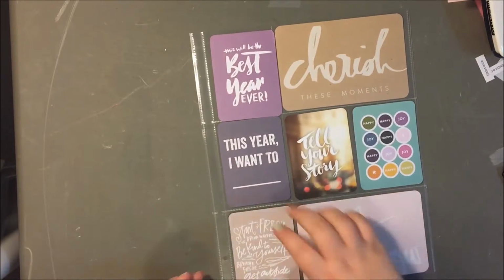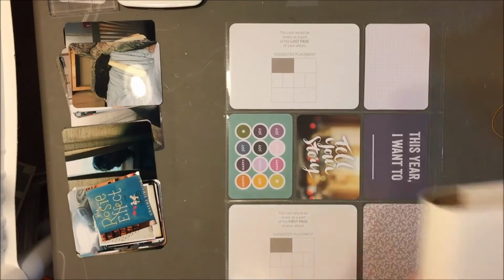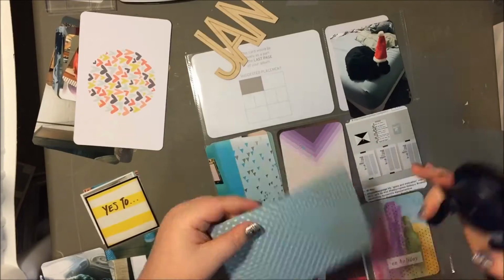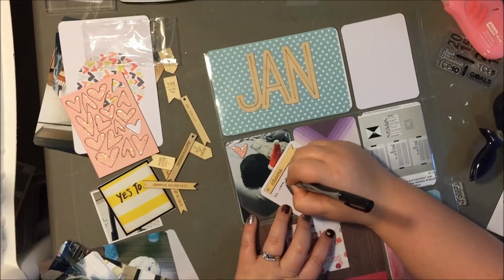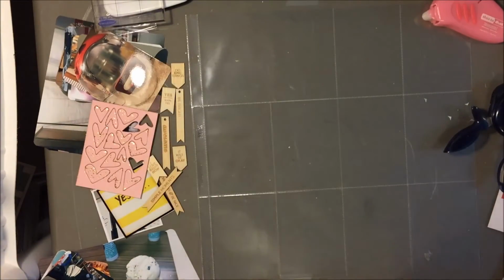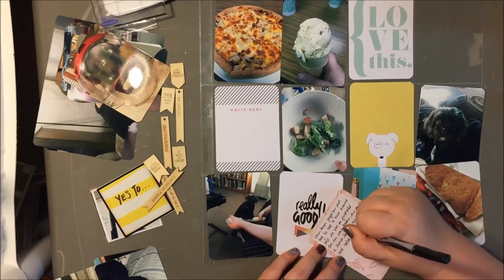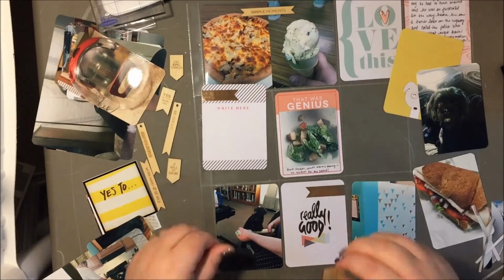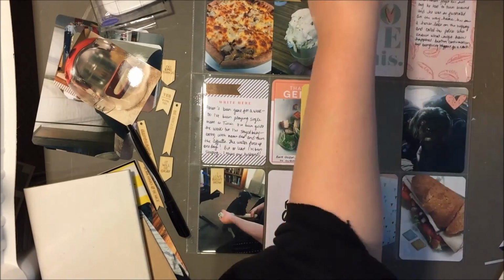Project Life January 2015 Part 1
I have finally decided to do my 2015 Project Life in a monthly format.  So here I go!